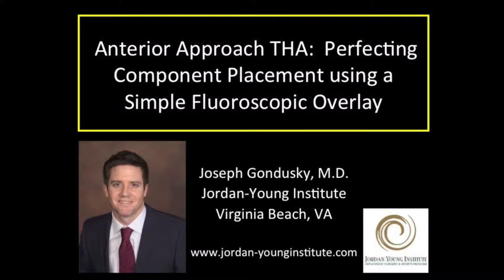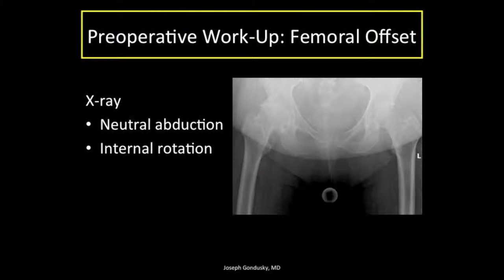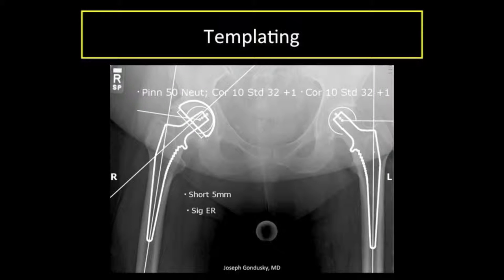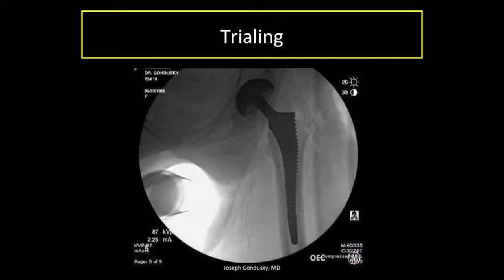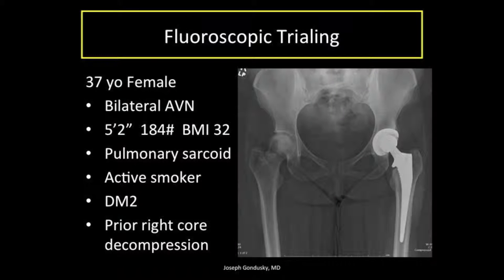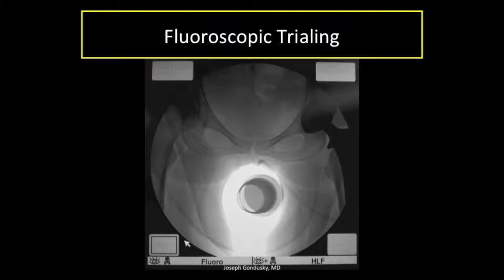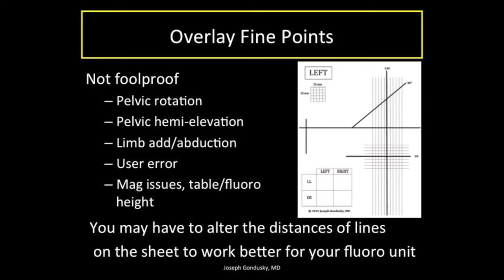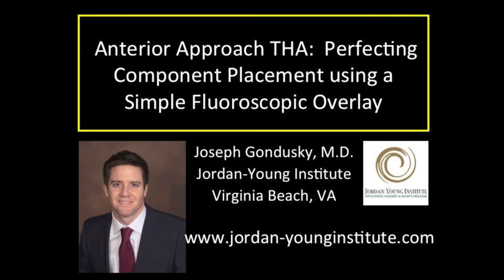Perfecting Component Placement in Anterior Approach Total Hip Arthroplasty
A review of preoperative templating in total hip arthroplasty (THA), options for perfecting component positioning in anterior approach THA, and introduction of a simple, efficient, downloadable overlay for use during AATHA.